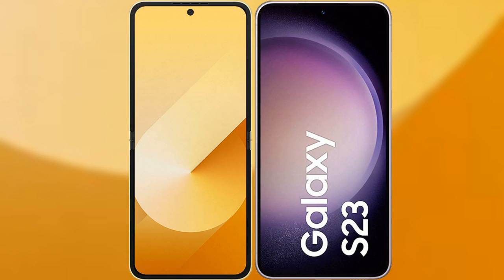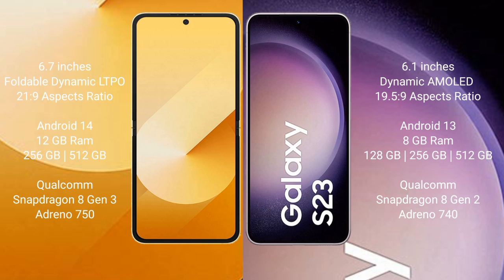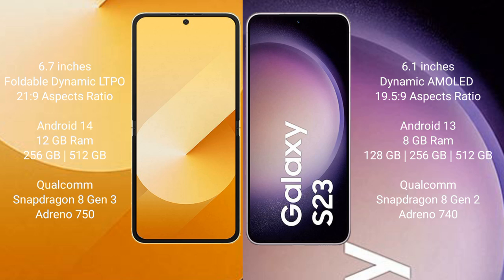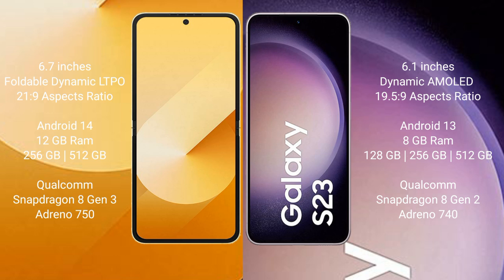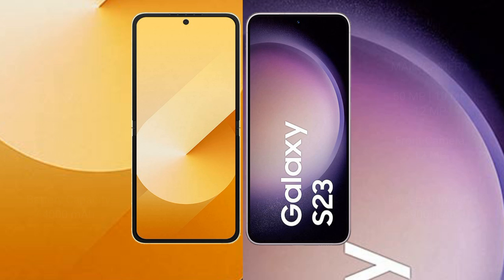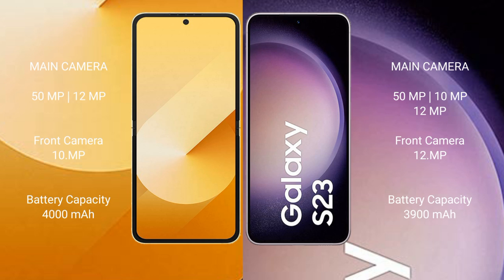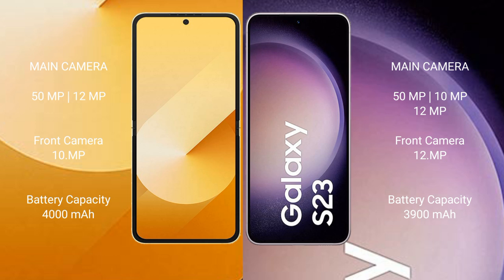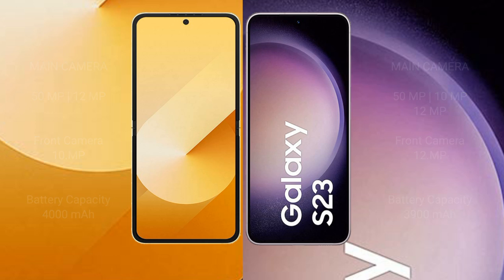Samsung Galaxy Z Flip 6 vs Samsung Galaxy S23 Review